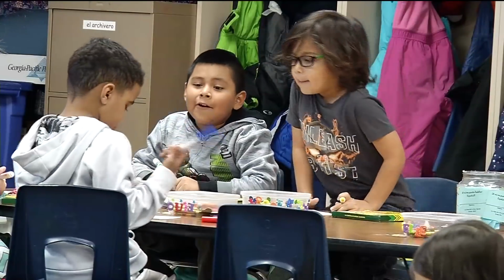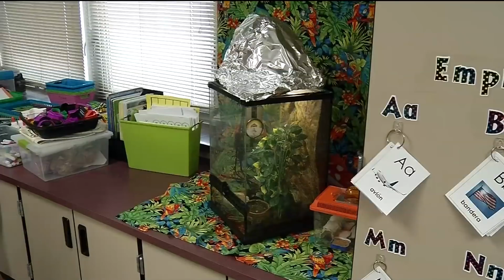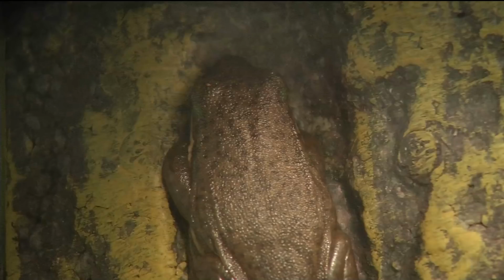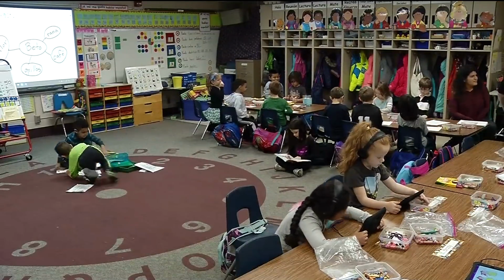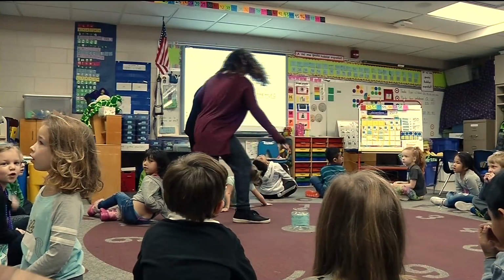School Spotlight: Robbinsdale Spanish Immersion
Language immersion programs are growing in popularity across the country. The Robbinsdale School District has been operating a Spanish immersion magnet school since the 1980s. Today about 750 students in grades K-5 attend Robbinsdale Spanish Immersion, which used to be the old Sunny Hollow Elementary School.
"It’s a great, fun place for us to be," says principal Elaine Mehdisadeh. "We get the joy of watching children who never spoke a word of Spanish in kindergarten to understanding what we are saying to them in Spanish by about the sixth week of school. They understand what we are saying in Spanish and they speak back to us in English."
Speaking Spanish begins right away in kindergarten. The school operates using a 90/10 model, where students speak Spanish 90 percent of the time, which is what they would experience in a Spanish-speaking country. In second grade, students begin learning English literacy 30 minutes a day. English literacy increases gradually to 75 minutes a day by the fifth grade.
Spanish-speaking interns make difference
Kindergarten teacher Molly Quinn has been teaching at Robbinsdale Spanish Immersion since the magnet program began more than 30 years ago.
"It was brand new and very exciting," remembers Quinn. "People weren’t exactly sure what we were signing up for. It was myself and one other teacher."
Quinn says she often acts out what she wants her kindergarteners to do and they catch on very fast. Assisting her in the classroom is an intern named Monica Martinez, who is from El Salvador. The internship program at RSI is very unique. Ten interns from Spanish-speaking countries who are already teachers or are college students studying education help out at the school. The program is funded by the PTO and local families are responsible for housing the students. Other families volunteer to help with transportation.
Teachers often teach in thematic units. In a fourth-grade science class, students talked about the water cycle, did experiments for science class, and then read a book about it in English for literacy.
There are many facets of education at Robbinsdale Spanish Immersion where students and teachers try to engage and educate about the world at large. One of the most rewarding parts of education is when the language truly clicks and students don’t recall when they couldn’t speak Spanish.
"It challenges both sides of the brain and just opens up the world to our children," says principal Mehdisadeh. "We live in a global society and it opens so many doors for our kids and opportunities."
Shannon Slatton, reporting
CCX Media is on Comcast xfinity and CenturyLink prism in the Northwest Suburbs of Minneapolis and includes the cities Brooklyn Center, Brooklyn Park, Crystal, Golden Valley, Maple Grove, New Hope, Osseo, Plymouth and Robbinsdale.